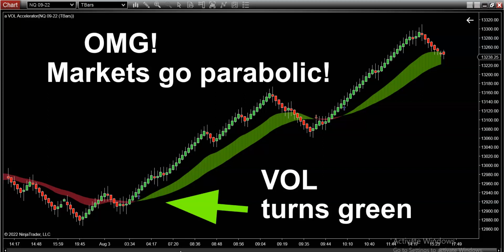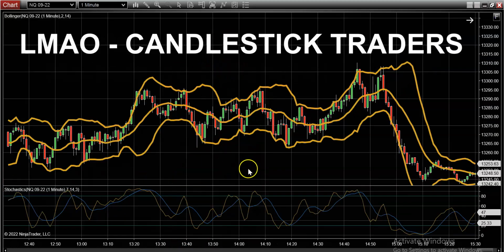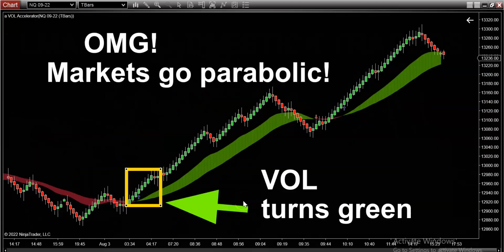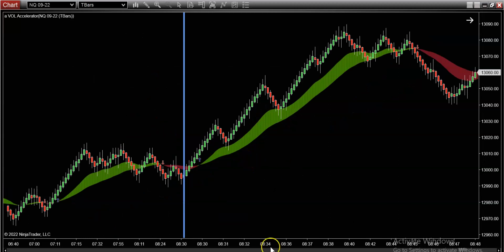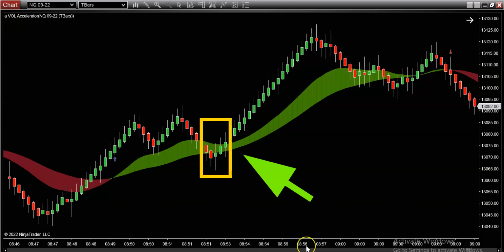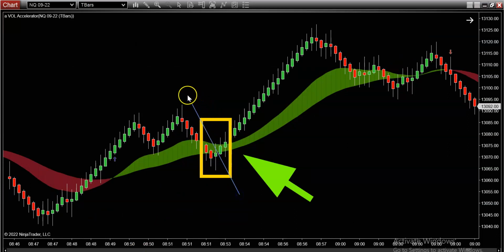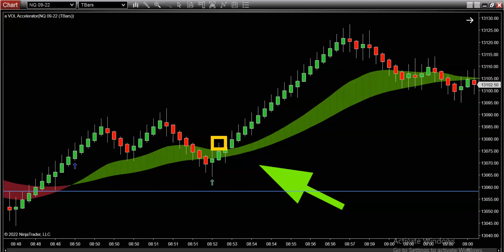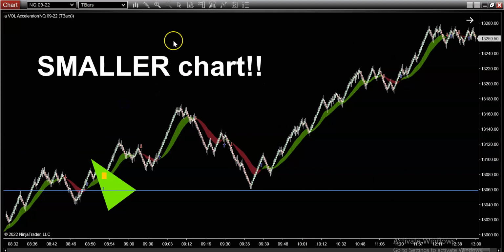INSANE Trend Trading Indicator! [ ALL MARKETS ] 💰 💲